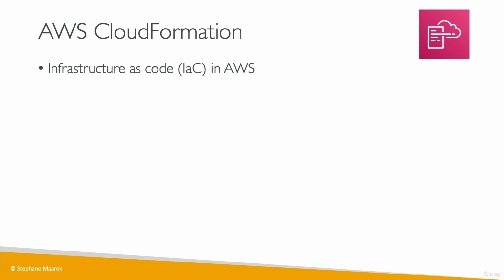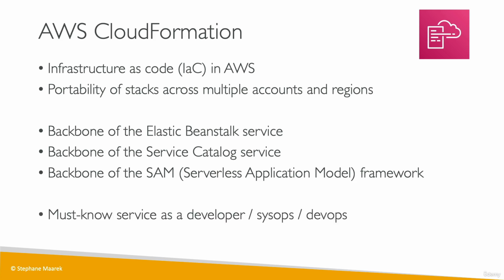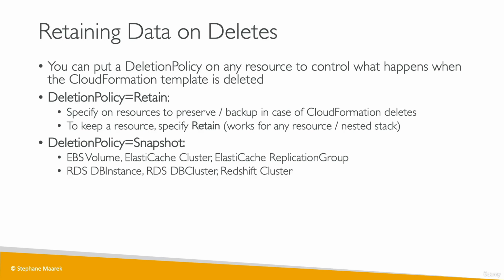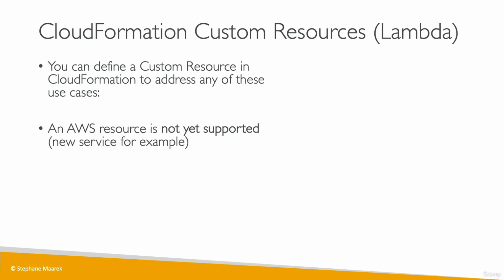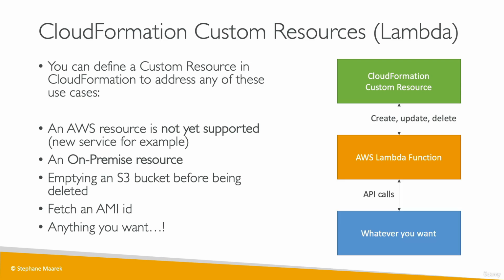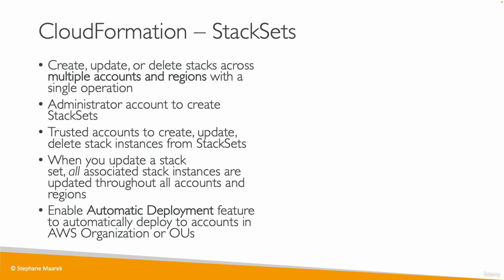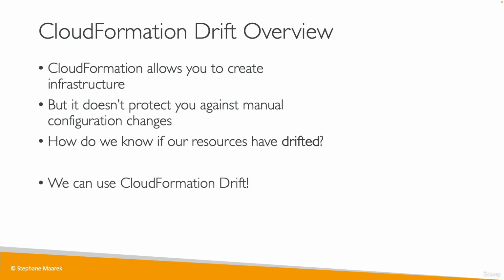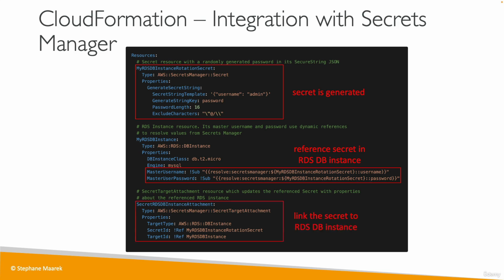12 003 CloudFormation